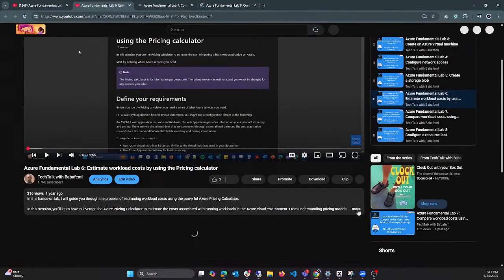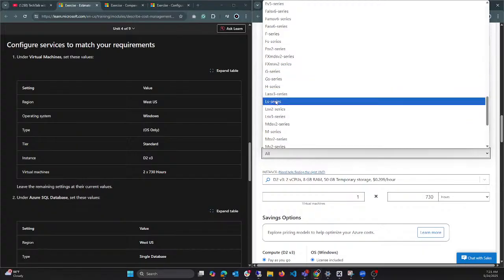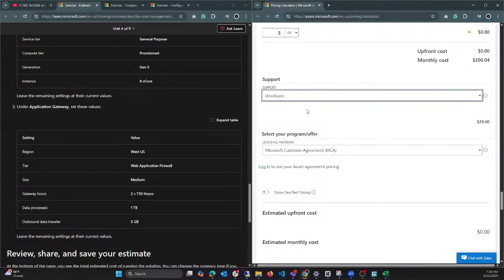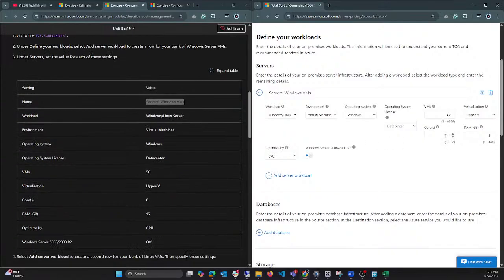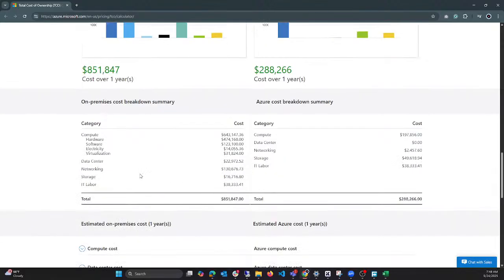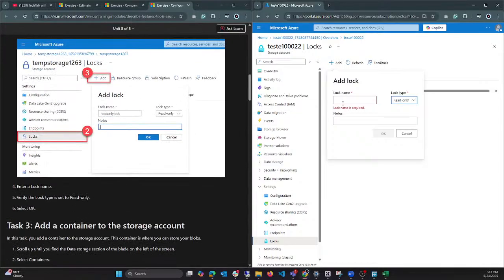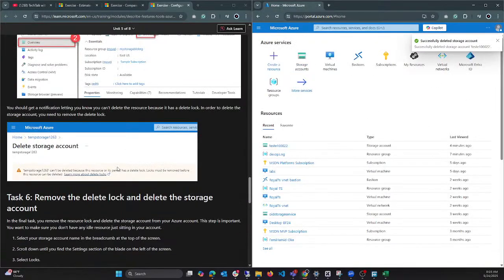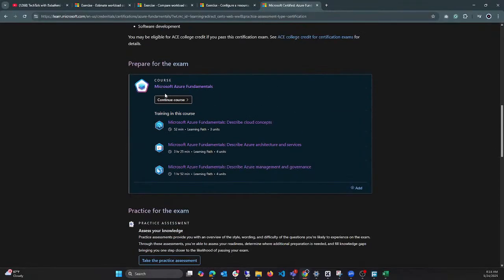Zero to Hero 2025 Cohort - Cloud Computing ( Azure Fundamentals Labs)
1️⃣ Azure Fundamentals (AZ-900) - Weeks 1-5
2️⃣ Azure Administrator (AZ-104) - Weeks 6-9
3️⃣ Azure Security (AZ-500) - Weeks 10-13
4️⃣ Azure DevOps & GitHub - Weeks 14 - 17
5️⃣ Cybersecurity - Weeks 18-21
6️⃣ Azure AI (AI-900 & AI Solutions) - Weeks 22-25